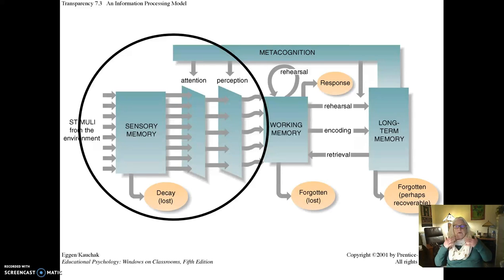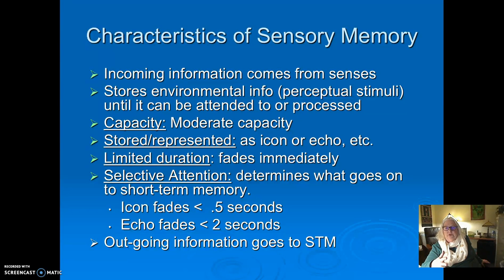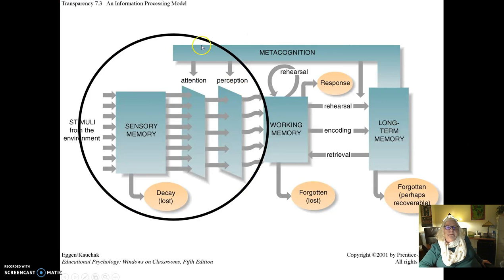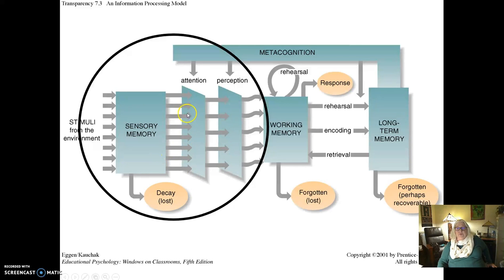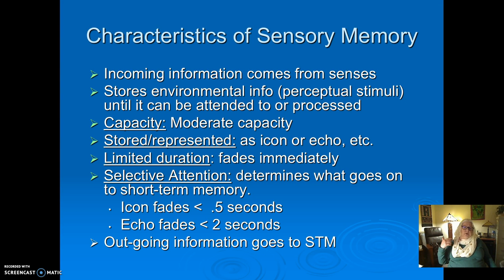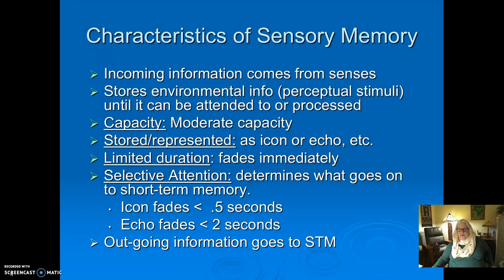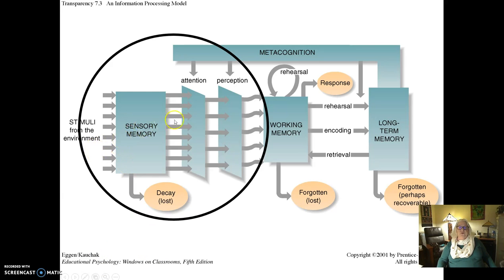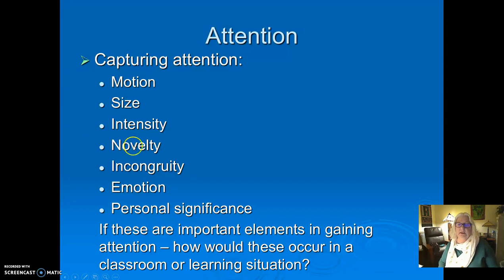EDP 201 Module 8 Cognitive Part 2